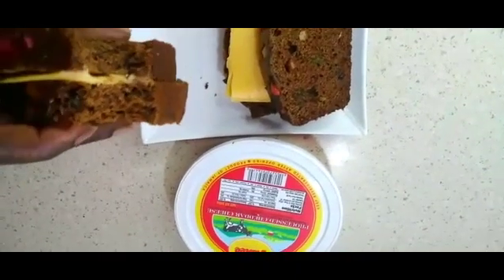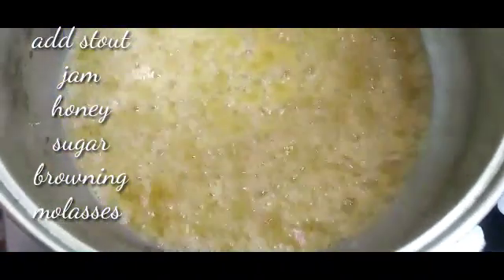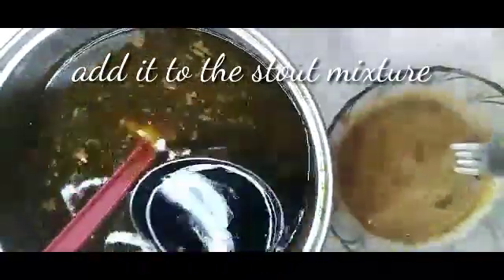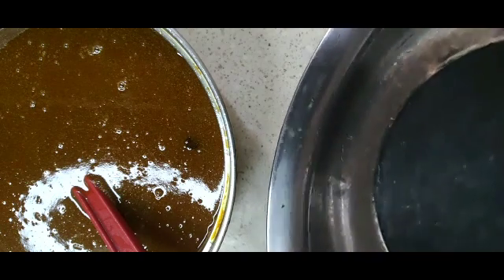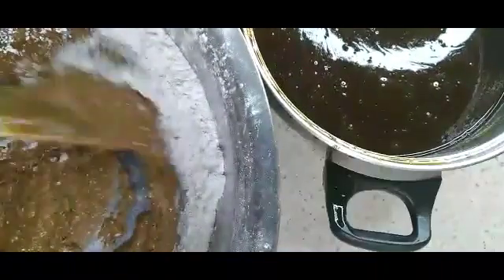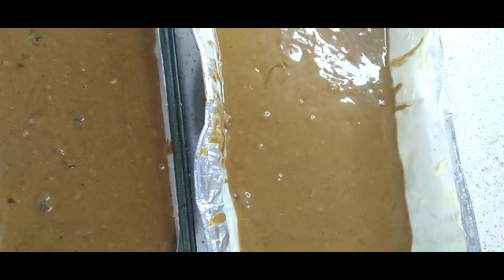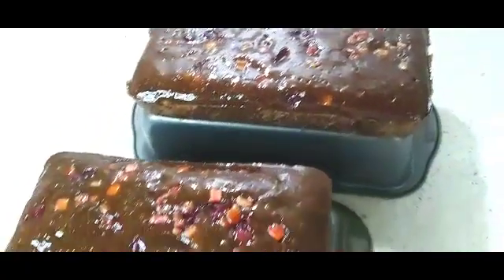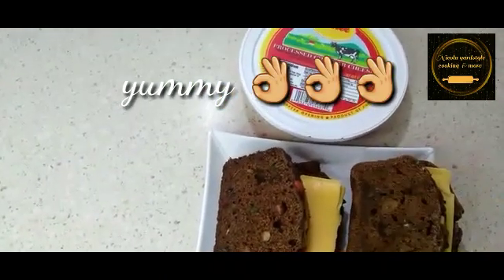Easy Delicious Jamaican Easter Bun/ Easter Spice Bun recipe /How to make Jamaican Easter Bun at Home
Jamaican Easter Bun , Easy Easter Bun recipe . how to make Jamaican Easter Bun at Home
jamaican food ,   jamaican cuisine
Welcome guys in todays videos am preparing Jamaican Easter Bun at Home it's easy but yet delicious.

● Ingredients

raisin
currant
mix peel
dark stout (dragon, Guinness or even malta)
Honey
jam ( guava or strawberry)
Browning
brown sugar
flour
salt
baking powder
vanilla
rose water
cinnamon powder
nutmeg
allspice
butter
molasses

immune system Booster